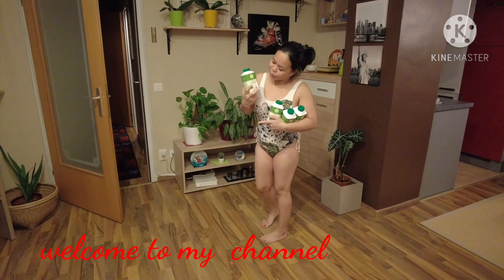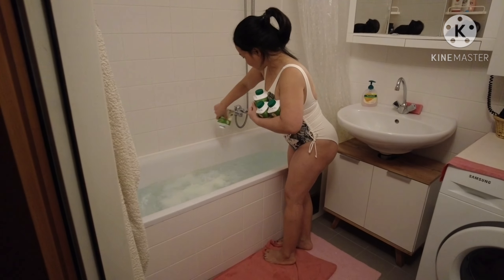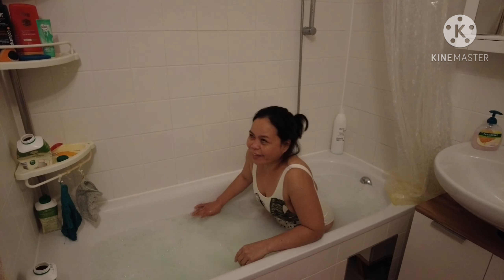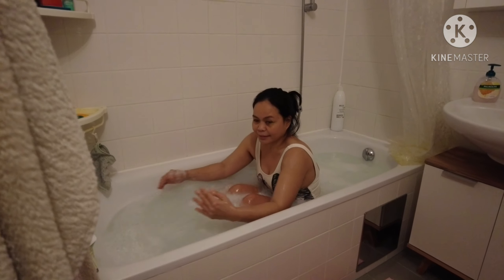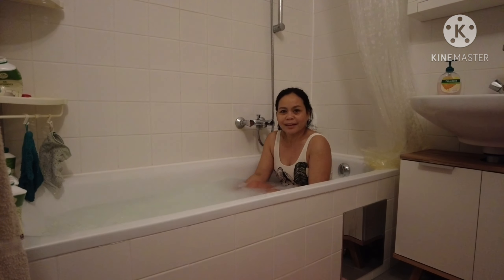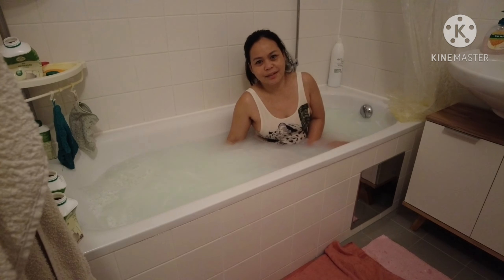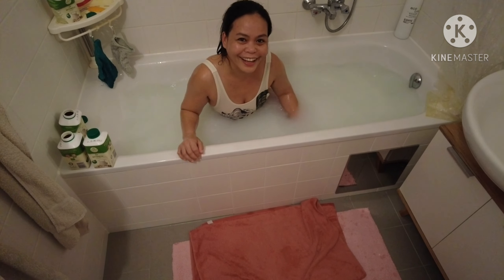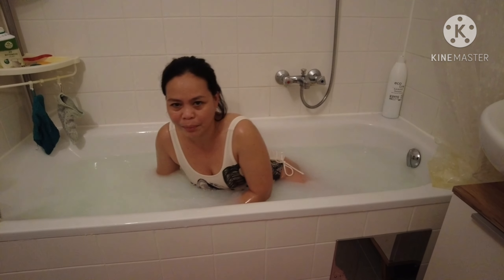Its bath time!!butter milk bath challenge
during Winter my skin gets dry so i try Butter Milk bath instead of fresh milk